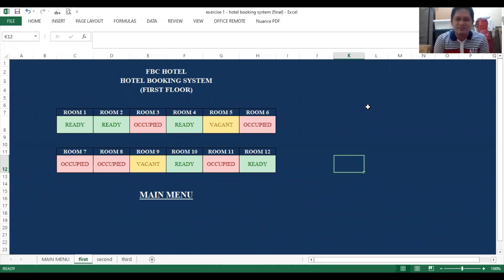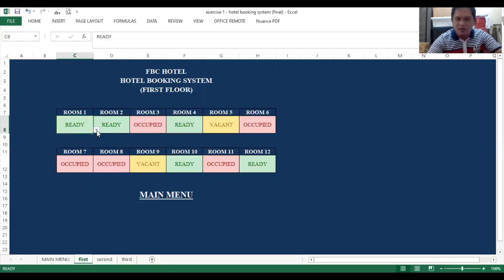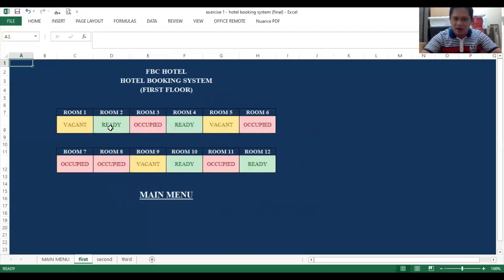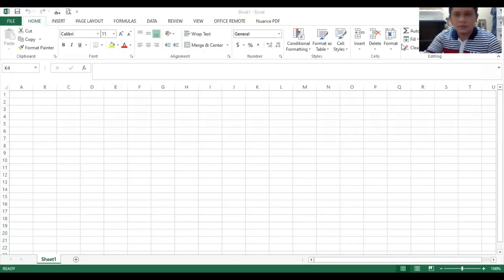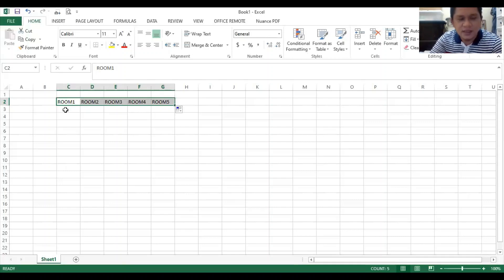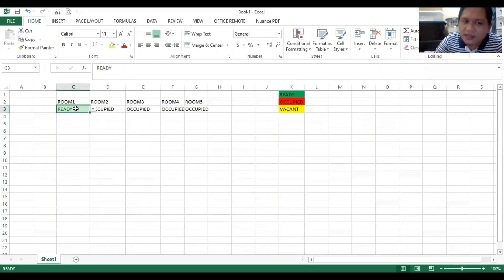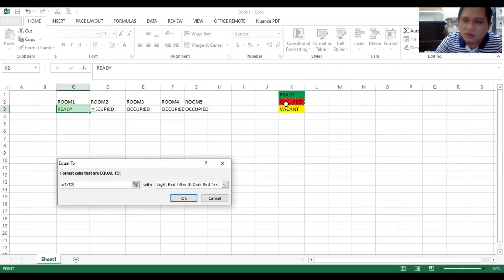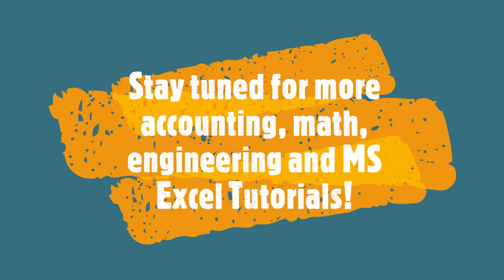MS Excel Tutorial Series (Part 1)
Must watch for HM students, MS Excel technique, Study while staying safe at home.